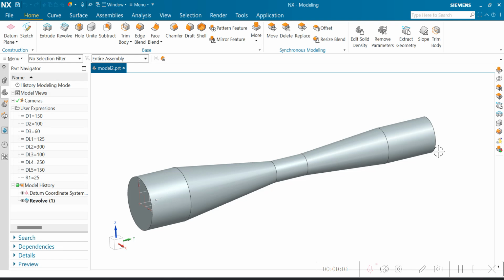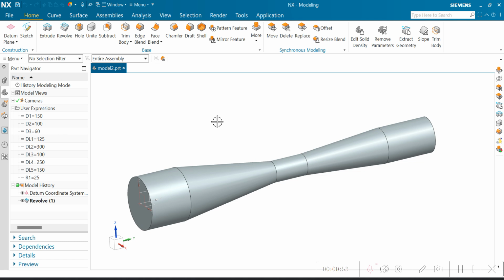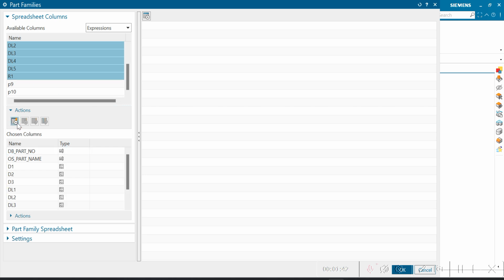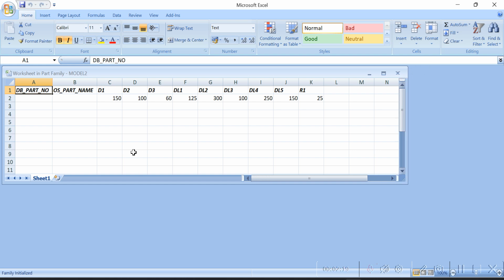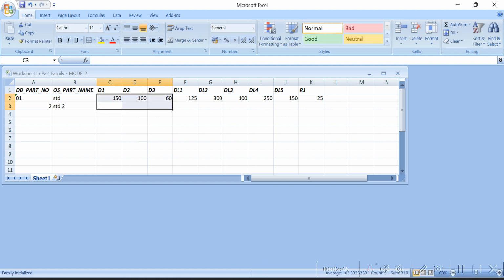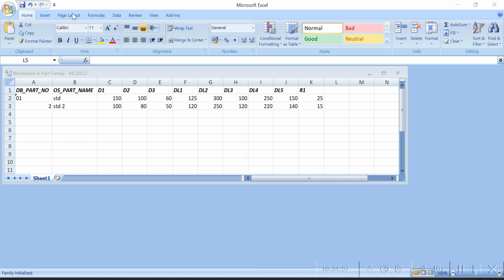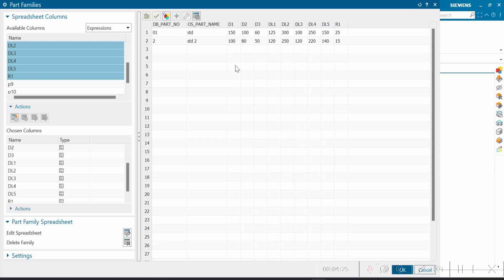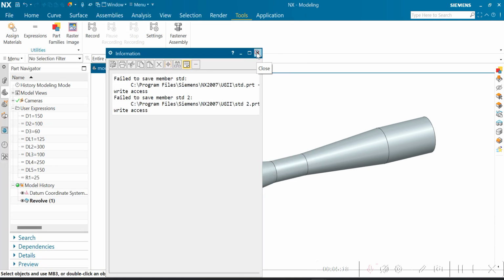Siemens Nx Tutorial | NX Part Families Explained: Create and Manage Design Variants Easily | Part 01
In Siemens NX, Part Families allow you to efficiently manage and create multiple variations of a single part or assembly by parametrically controlling dimensions, features, or components. This feature is commonly used for standard parts or components with repetitive designs, like bolts, gears, or flanges.

Key Features of Part Families:
Centralized Management: All variations of a part are stored in a single table, usually linked to a spreadsheet.
Parameterized Design: Dimensions and features of the part are controlled by parameters defined in the part file.
Reusable Parts: You can easily reuse the base design for different configurations, reducing redundancy.
Integration with Teamcenter: Part Families integrate seamlessly with PLM systems for versioning and access control.
Steps to Create a Part Family in NX:
Open the Master Part: Start by designing the base or "master" part, with all necessary features and parameters defined.
Define Expressions: Create expressions in NX to control key dimensions or parameters of the design.
Create Part Family Table:
Go to Tools == Part Families.
Select the Part Family Template Spreadsheet or create a new one.
Define the columns for parameters and rows for variations in the spreadsheet.
Populate Variants:
Enter different values for each parameter to represent the variations.
Save and close the spreadsheet.
Generate Family Members:
Use the Generate Family Members option in the Part Families dialog.
NX will create separate part files for each variation, if required.
Save and Manage: Save the part family in your project directory or PLM system.
Common Use Cases:
Standard parts (bolts, nuts, washers).
Flanges, gaskets, or other mechanical components.
Configurations of assemblies (e.g., different sizes of a gearbox).

-Nikhil Desai